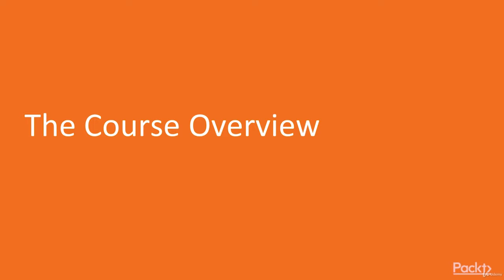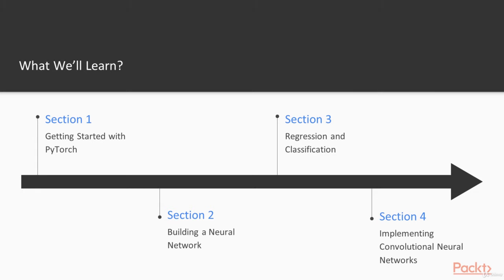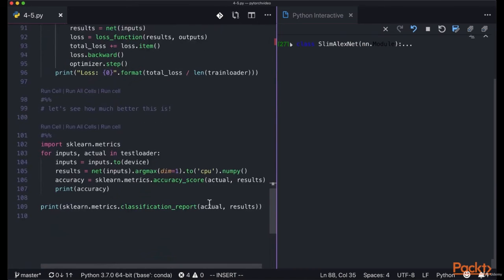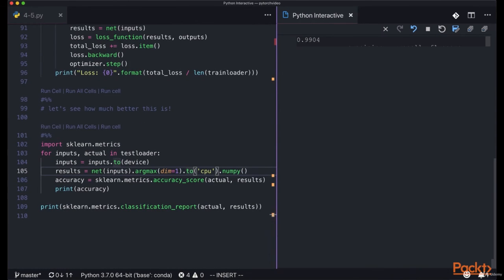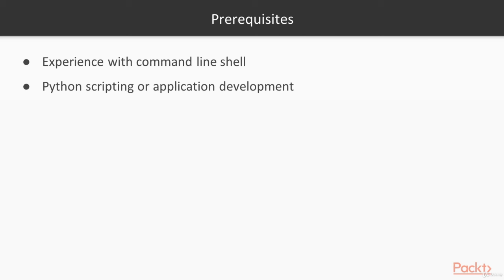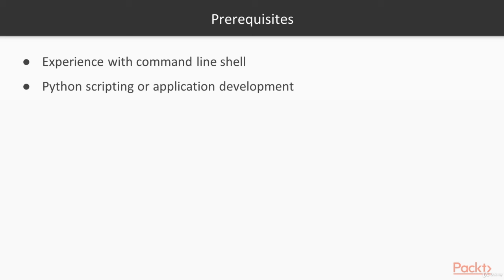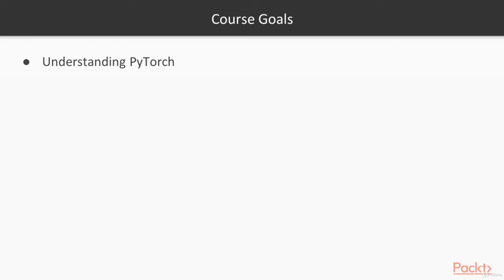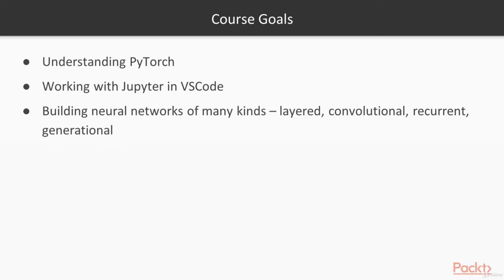Learn PyTorch for Natural Language Processing - learn Programming Languages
Build smart language applications with the cutting-edge field of Deep Learning with PyTorch
Work with Deep Learning models and architectures including layers, activations, loss functions, gradients, chain rule, forward and backward passes, and optimizers.,Apply Deep Learning architectures to solve Machine Learning problems for Structured Datasets, Computer Vision, and Natural Language Processing.,Utilize the concept of Transfer Learning by using pre-trained Deep Learning models to your own problems.,Implementing the word embedding model and using it with the Gensim toolkit.,Processing insightful information from raw data using NLP techniques with PyTorch.,Comparing and analyzing results using Attention networks to improve your project’s performance.
Basic knowledge of machine learning concepts and Python programming is required for this course.,PyTorch: written in Python, is grabbing the attention of all data science professionals due to its ease of use over other libraries and its use of dynamic computation graphs. PyTorch is a Deep Learning framework that is a boon for researchers and data scientists.,This course takes a practical approach and is filled with real-world examples to help you create your own application using PyTorch! Learn the most commonly used Deep Learning models, techniques, and algorithms through PyTorch code. Get yourself acquainted with the advanced concepts such as Transfer Learning, Natural Language Processing and implementation of Generative Adversarial Networks. Moving further you will build real-world NLP applications such as Sentiment Analyzer & advanced Neural Translation Machine.,Contents and Overview,This training program includes 2 complete courses, carefully chosen to give you the most comprehensive training possible.,The first course, PyTorch Deep Learning in 7 Days is for those who are in a hurry to get started with PyTorch. You will be introduced to the most commonly used Deep Learning models, techniques, and algorithms through PyTorch code. This course is an attempt to break the myth that Deep Learning is complicated and show you that with the right choice of tools combined with a simple and intuitive explanation of core concepts, Deep Learning is as accessible as any other application development technologies out there. It’s a journey from diving deep into the fundamentals to getting acquainted with the advanced concepts such as Transfer Learning, Natural Language Processing and implementation of Generative Adversarial Networks. By the end of the course, you will be able to build Deep Learning applications with PyTorch.,The second course, Hands-On Natural Language Processing with Pytorch you will build two complete real-world NLP applications throughout the course. The first application is a Sentiment Analyzer that analyzes data to determine whether a review is positive or negative towards a particular movie. You will then create an advanced Neural Translation Machine that is a speech translation engine, using Sequence to Sequence models with the speed and flexibility of PyTorch to translate given text into different languages. By the end of the course, you will have the skills to build your own real-world NLP models using PyTorch's Deep Learning capabilities.,About the Authors:,Will Ballard is the chief technology officer at GLG, responsible for engineering and IT. He was also responsible for the design and operation of large data centres that helped run site services for customers including Gannett, Hearst Magazines, NFL, NPR, The Washington Post, and Whole Foods. He has also held leadership roles in software development at NetSolve (now Cisco), NetSpend, and Works (now Bank of America).,,Jibin Mathew is a Tech-Entrepreneur, Artificial Intelligence enthusiast and an active researcher. He has spent several years as a Software Solutions Architect, with a focus on Artificial Intelligence for the past 5 years. He has architected and built various solutions in Artificial Intelligence which includes solutions in Computer Vision, Natural Language Processing/Understanding and Data sciences, pushing the limits of computational performance and model accuracies. He is well versed with concepts in Machine learning and Deep learning and serves as a consultant for clients from Retail, Environment, Finance and Health care.,This course is for software development professionals, machine learning enthusiasts and Data Science professionals who would like to practically implement PyTorch and exploit its unique features in their Deep Learning projects.,This course is for software development professionals, machine learning enthusiasts and Data Scienc